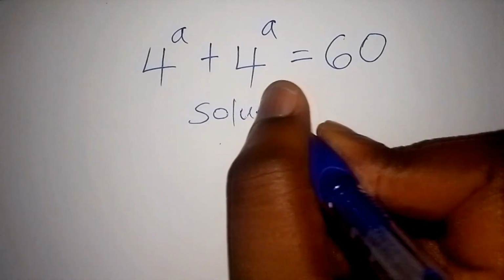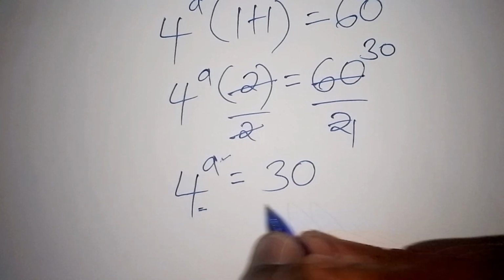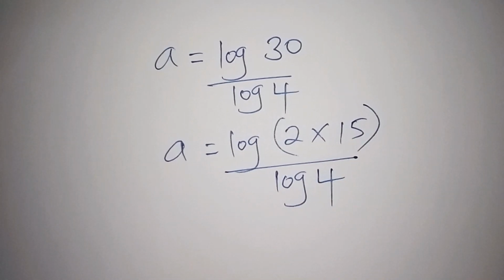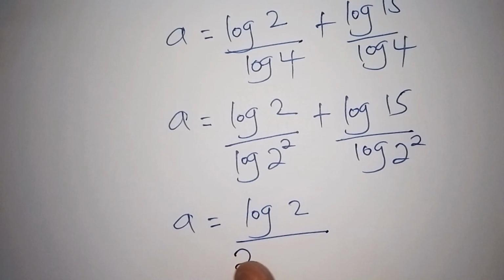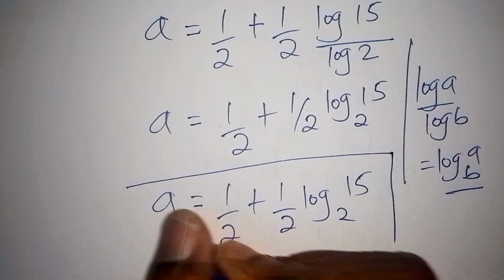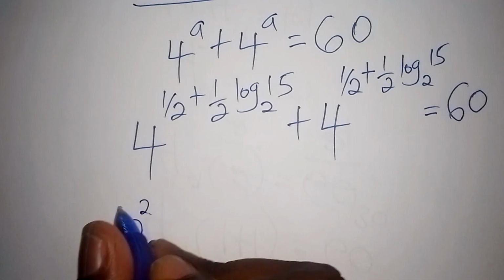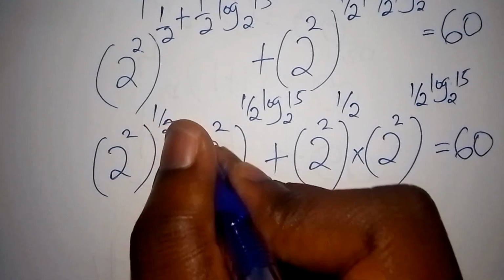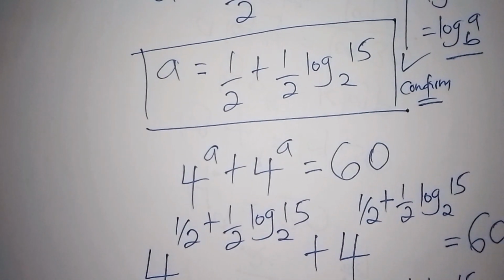How to Solve Advanced Math Olympiad Fast | Exponential Equation Tricks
Want to solve advanced Math Olympiad problems fast? In this video, we break down powerful problem-solving strategies, shortcuts, and techniques used by top math competitors. Whether you're preparing for the IMO, AMC, AIME, or other math contests, this guide will help you think faster, avoid common traps, and improve accuracy.